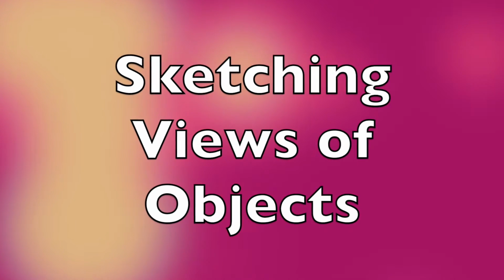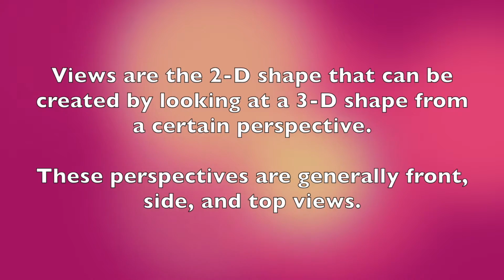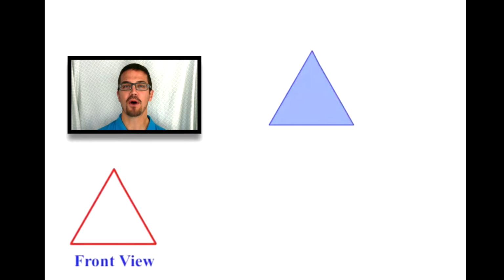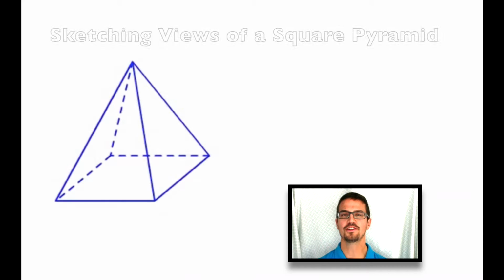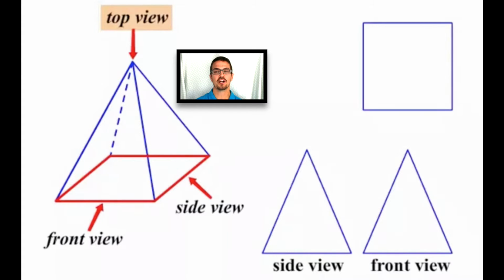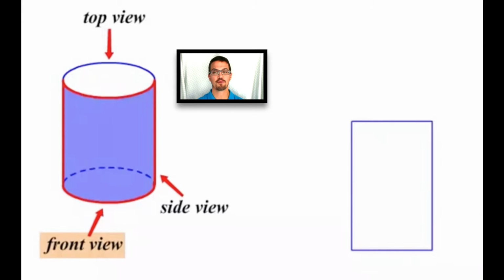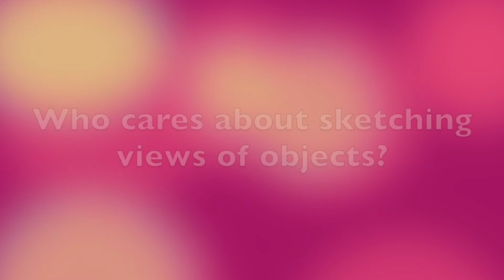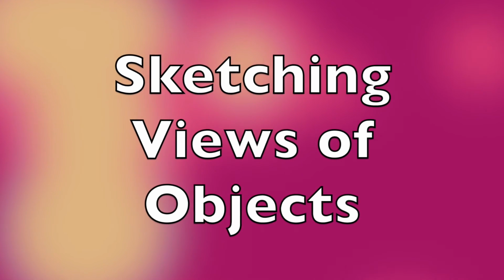Sketching Views of Objects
This is a brief tutorial on sketching views of objects. The video explains what views are and their importance in everyday life.

Upon watching the video, you should be able to answer the following questions:

1. How are views related 3-D objects?

Sketch the front, side, and top views of the following:
2. a sphere
3. a cone